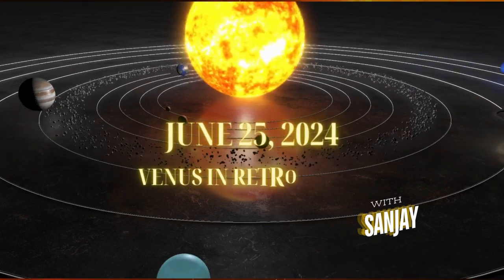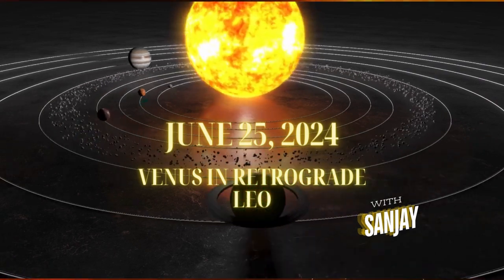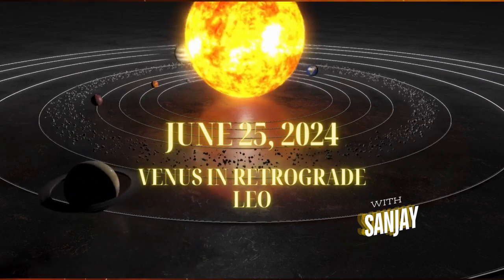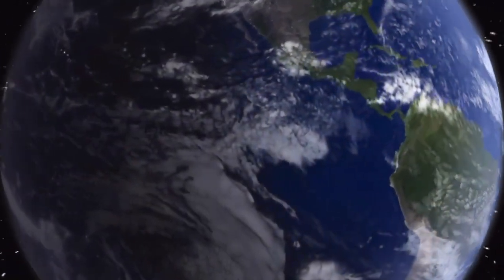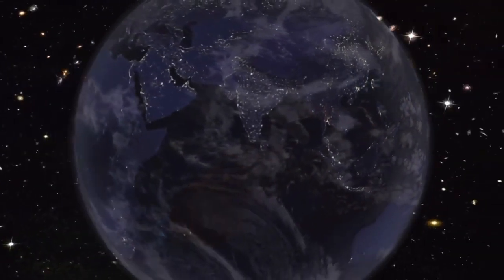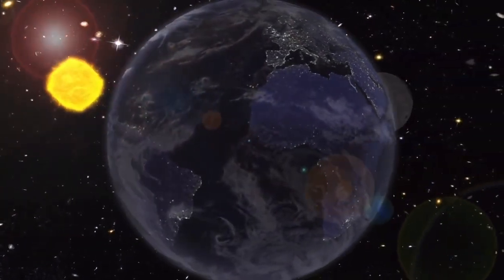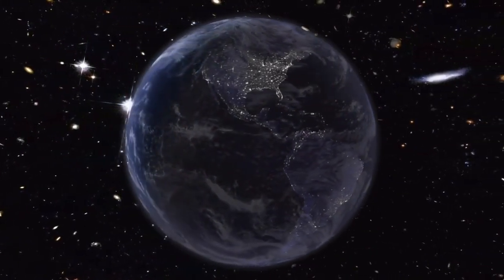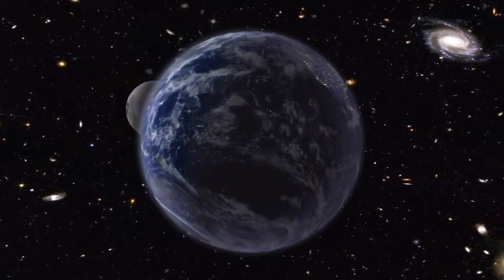🔵 Eclipse of Renewal | Embracing the Total Solar Eclipse in Cancer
Hey there, cosmic adventurers! It's Sanjay here from Women of the Stars, and I'm inviting you to dive deep with me into the cosmic energies coming up on July 2nd, 2024.

We've got a total solar eclipse in Cancer on the horizon, and it's not just any celestial event—it's a gateway to fresh starts, deep emotional healing, and some serious personal transformation. We'll explore how the intense solar flares and the moon's own rhythm can shake up our emotional world and even our physical well-being.

So, are you ready to unlock the secrets of the stars and ride this wave of change? Let's do this together and find that renewal we're all craving! ✨

Thank you to all the healing, healers healing and healers' healers who make the world brighter.  Much respect to those taking the effort to take Christ Consciousness to another level even when it hurts.